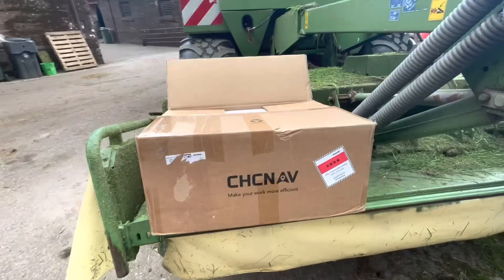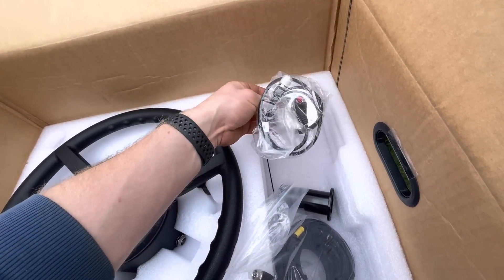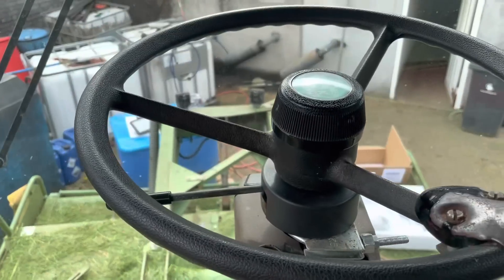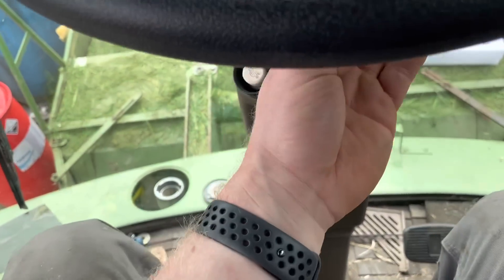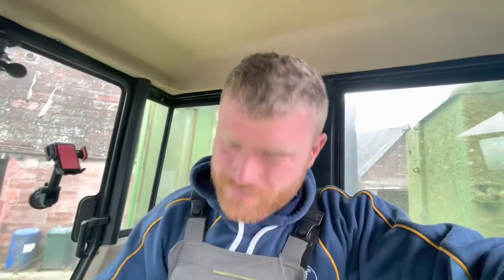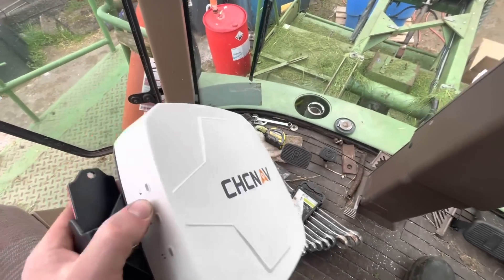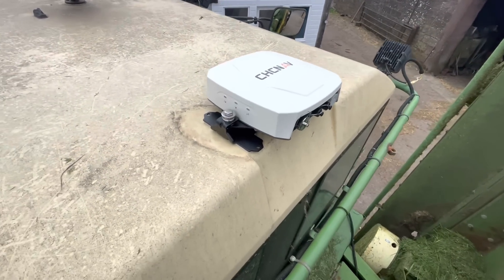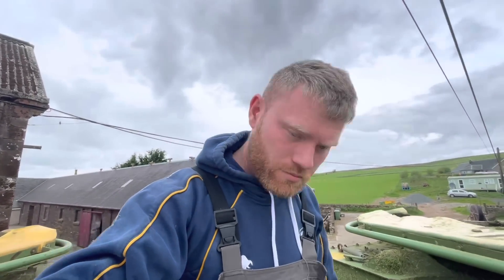Fitting Auto Steer To 20+ Years Old Krone Big M 1!! From ERH Services!!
Contact Eliot at Erh Services about the kit!!

Also massive thank you to RTKFNET  For the rtk Signal!